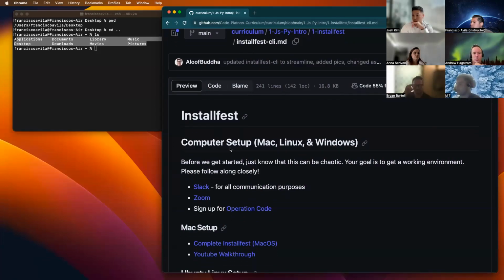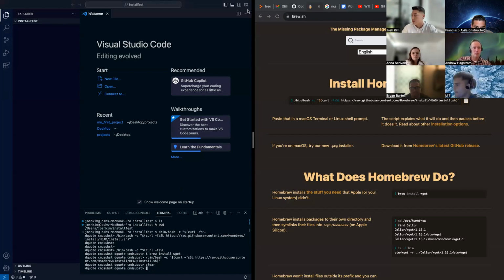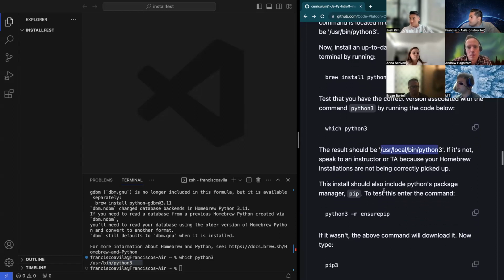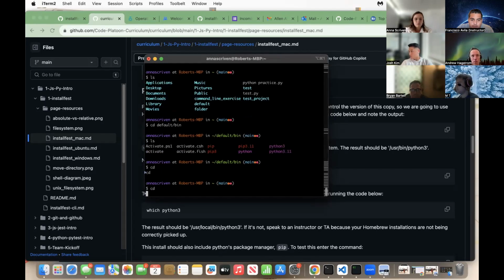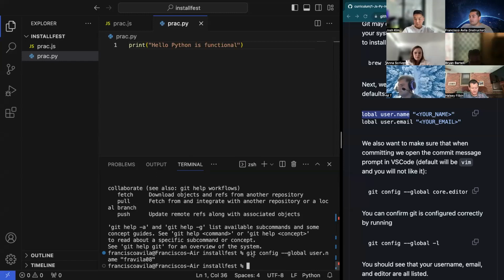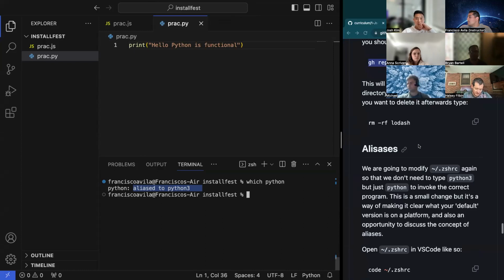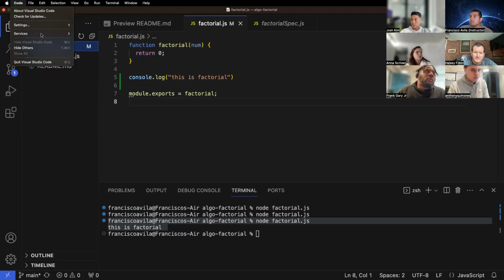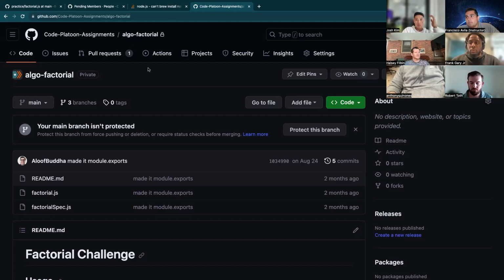1-Installfest/Mac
Victor Platoon